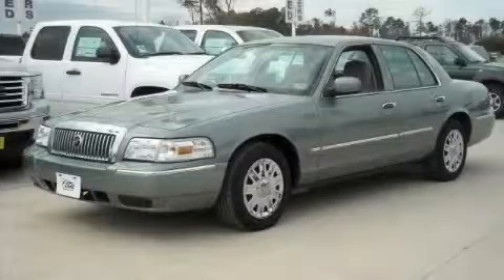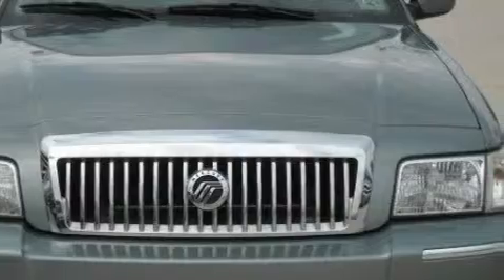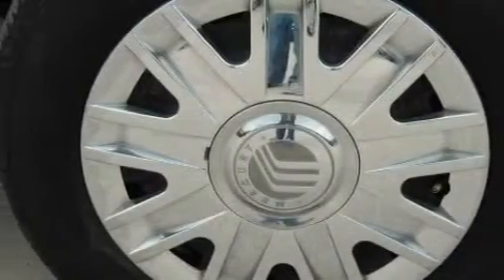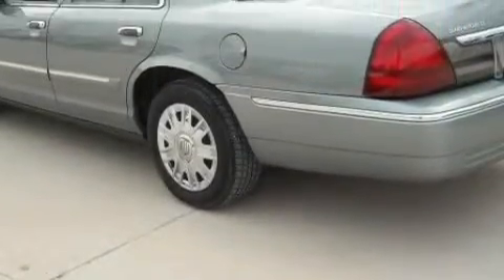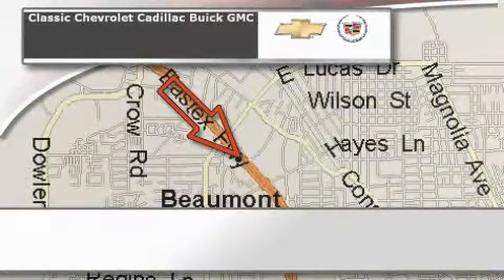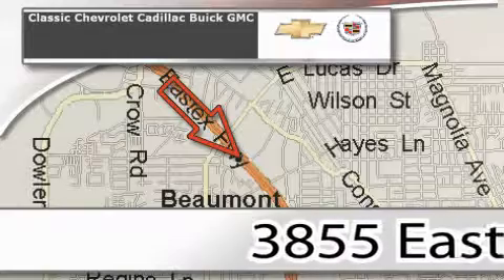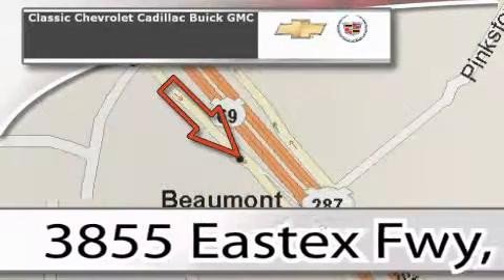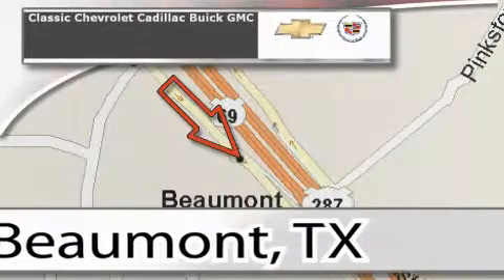Preowned 2006 Mercury Grand Marquis Orange TX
CU646051
 2MEFM74V46X646051

 Year: 2006
 Make: Mercury
 Model: Grand Marquis
 Engine: V8 4.6L Flex Fuel
 Trans.: Automatic
 Exterior: Green
 Miles: 58,321
 Interior: Gray

 Used 2006 Mercury Grand Marquis Beamont TX